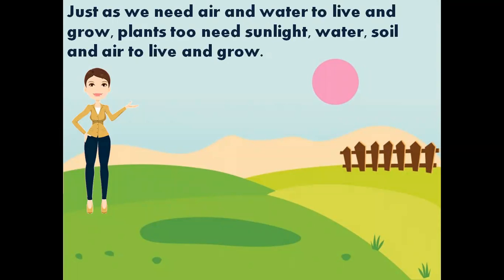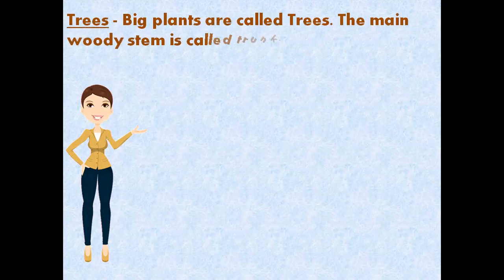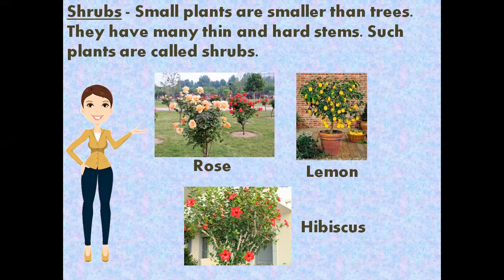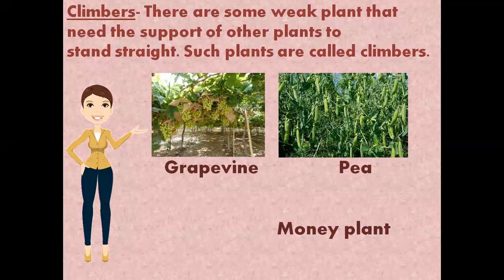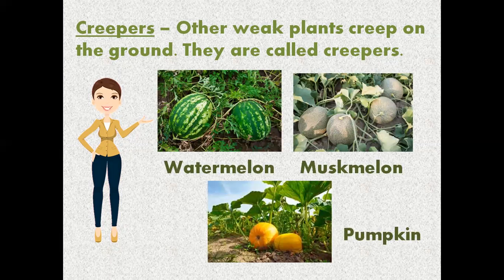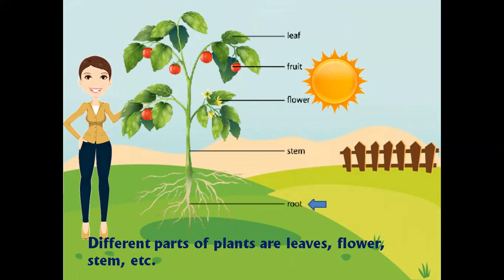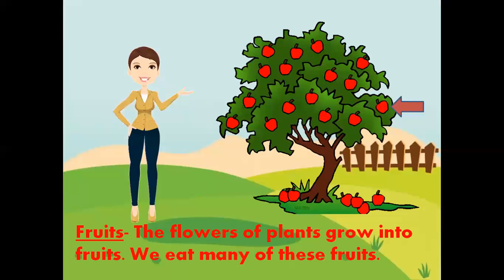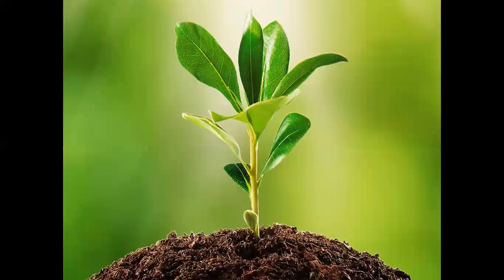Grade 1 subject EE Topic Plant Life